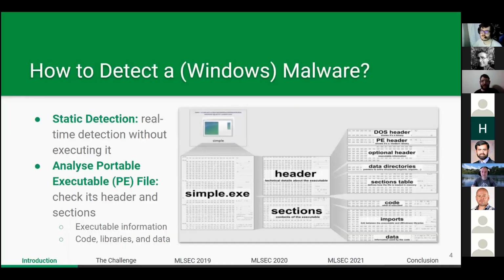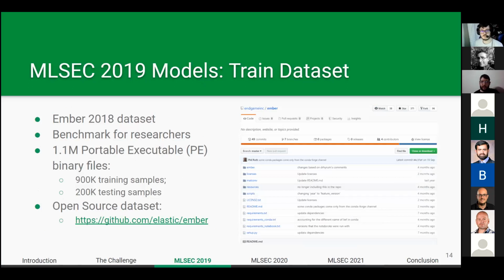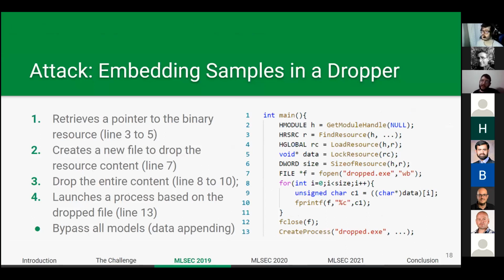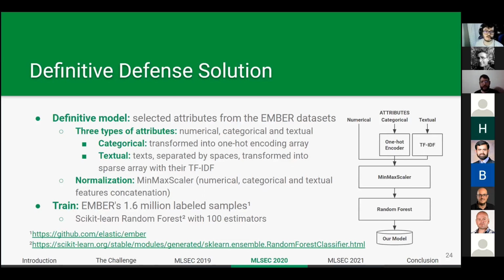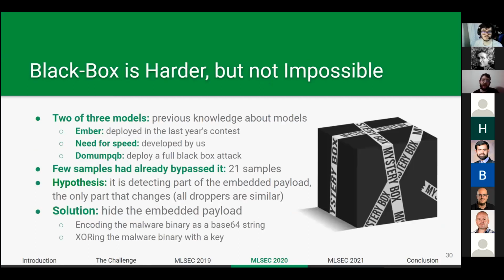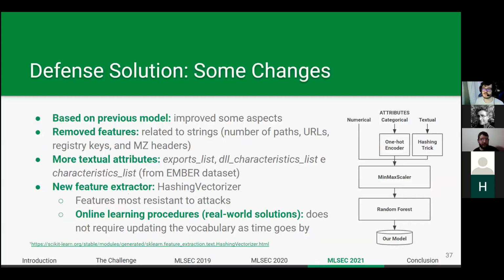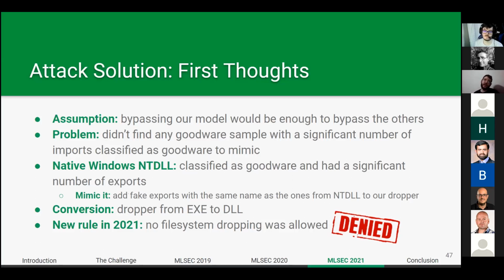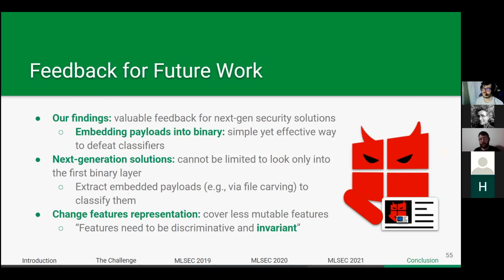[Seminar] Adversarial Machine Learning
Invited seminar at the Waikato University presenting our participation in the MLSEC malware evsaion competition. With Fabricio Ceschin.